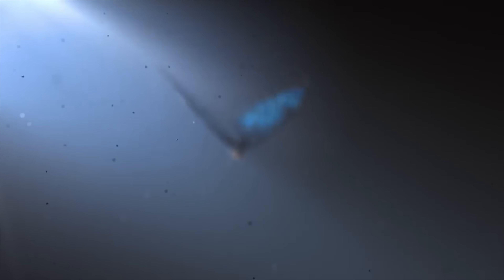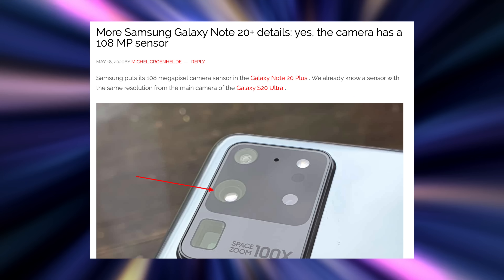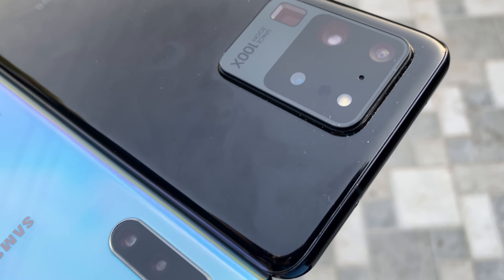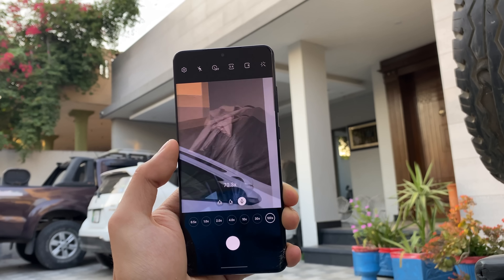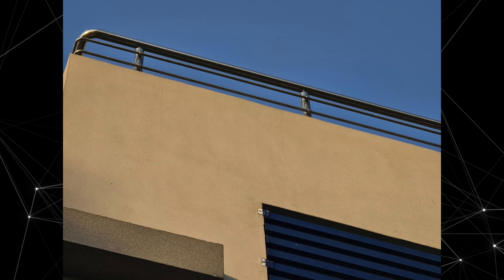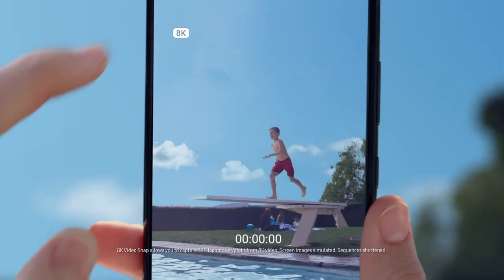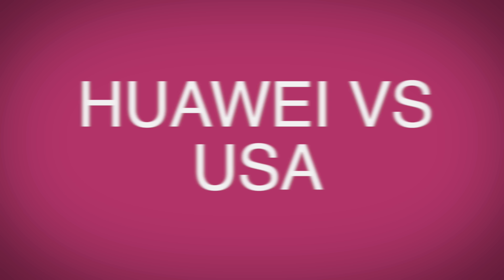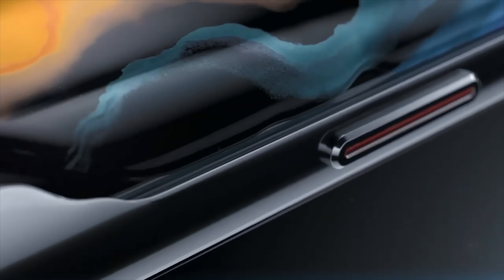Samsung Galaxy Note 20 - BREAKING NEWS!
Samsung Galaxy Note 20 Plus Camera leak has arrived and Samsung could still rock 108MP sensor but with entirely new focus system. Huawei just got low blowed deep!